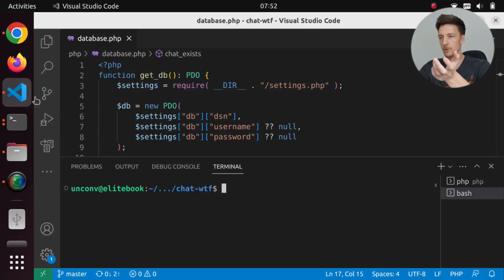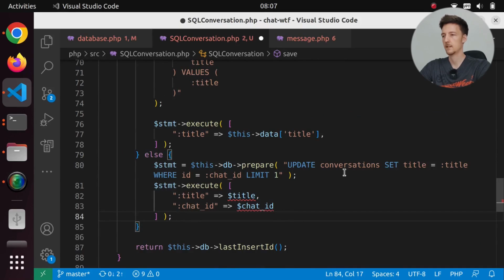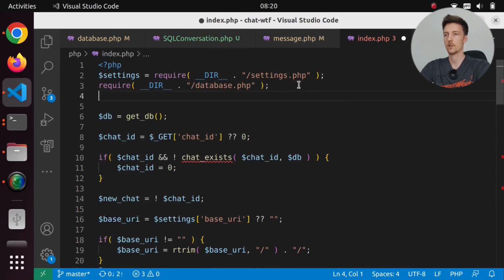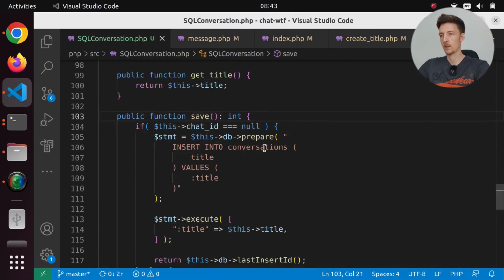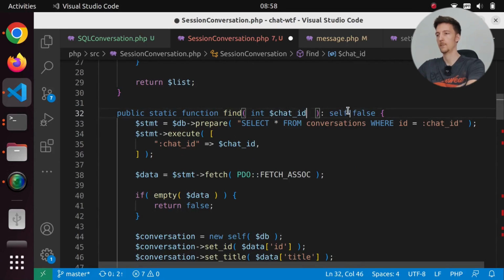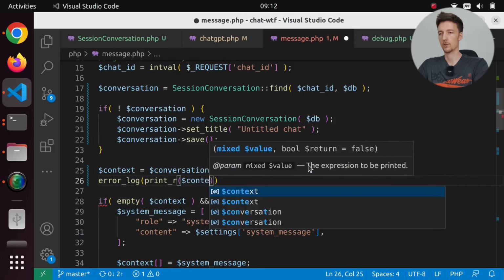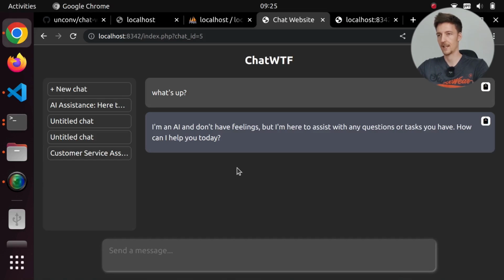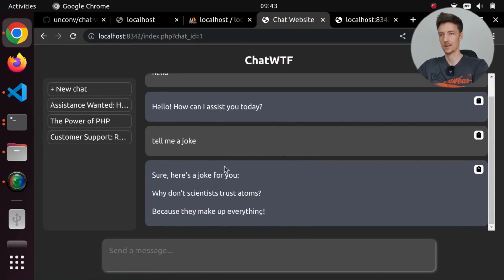ChatWTF: Using OOP and Interfaces to add PHP Sessions Option for Message Storage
In this video I add PHP sessions as an option to my ChatWTF ChatGPT clone so that you can use it without a database.

00:00 Intro
01:51 Creating SQLConversation class
14:00 Updating message endpoint to use new class
16:46 Updating index.php to use new class
18:44 Testing new class
21:22 Debugging
26:26 It works!
26:55 Debugging title creation issue
29:25 Creating SessionConversation class
34:49 Testing & debugging session version
42:41 It works!
43:31 Adding setting for selecting storage type
46:37 Implementing ConversationInterface
52:17 Adding autoloading
53:06 Final testing & Outro